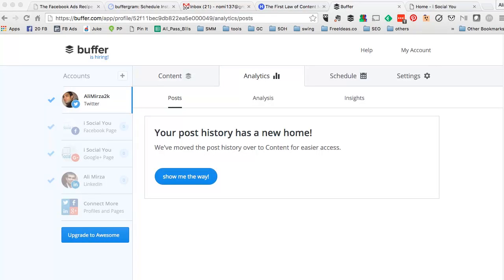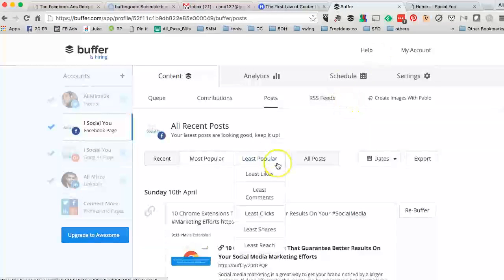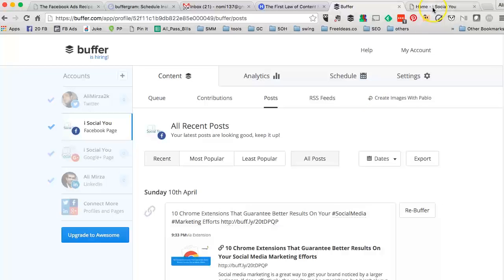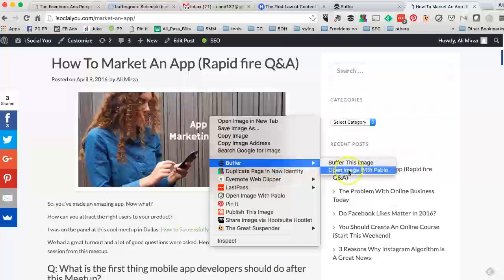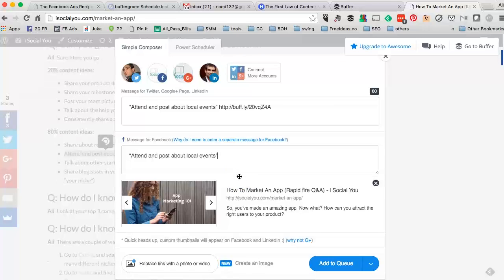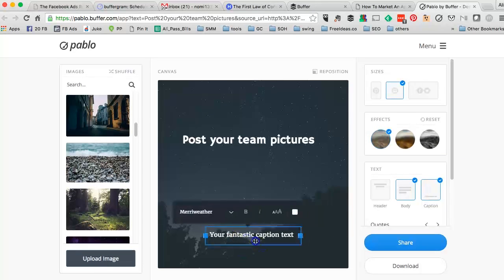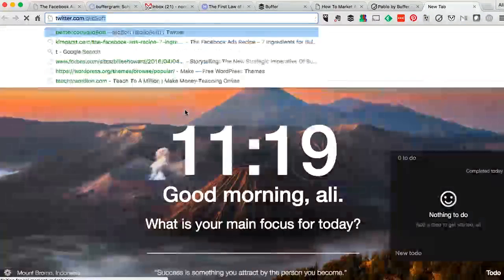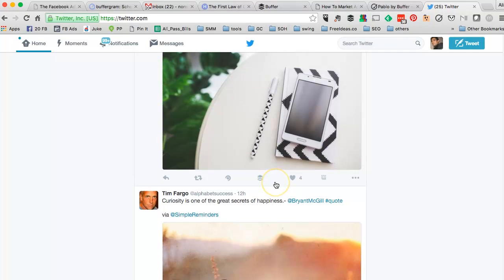Lesson 3 Cool Buffer hacks for bulk scheduling on social media apps | A Buffer tutorial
This video tutorial focuses on using buffer for social media and scheduling posts on social networks. Using Pablo, a free image creation tool, it also creates compelling images